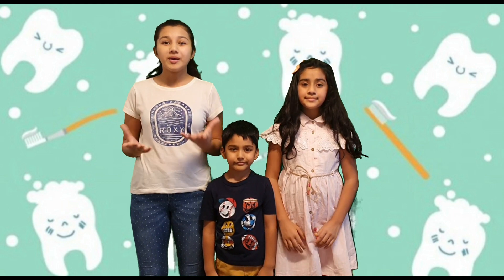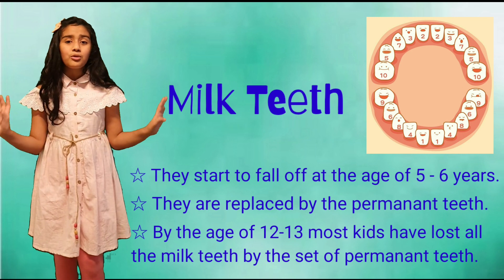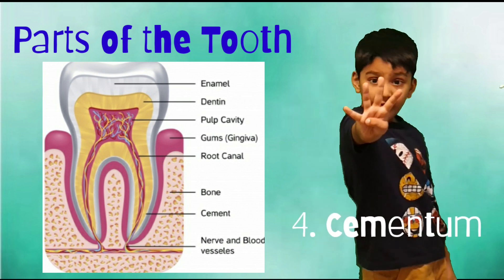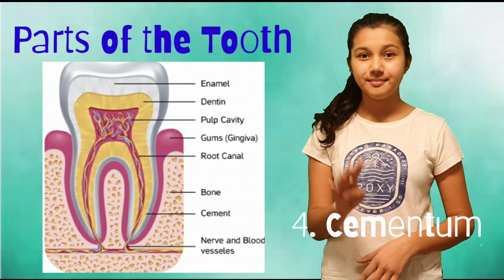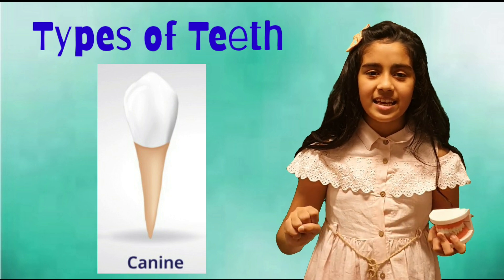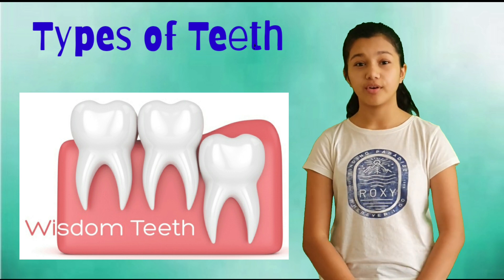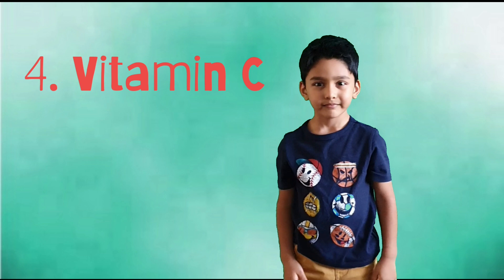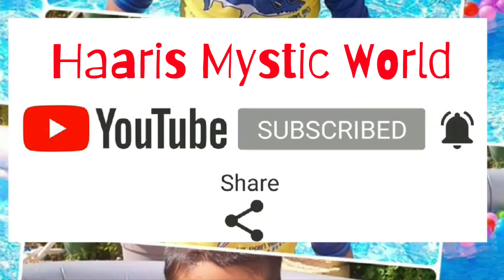All about Teeth. Learn about types of teeth, parts of tooth and how to keep teeth healthy and strong